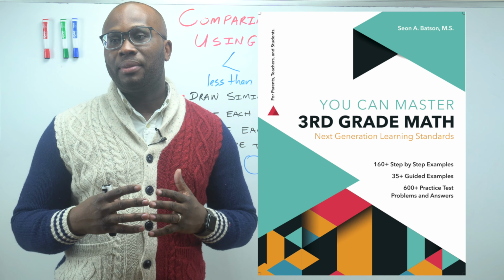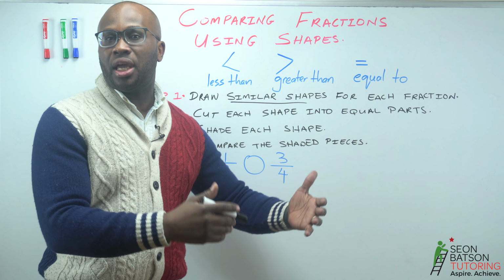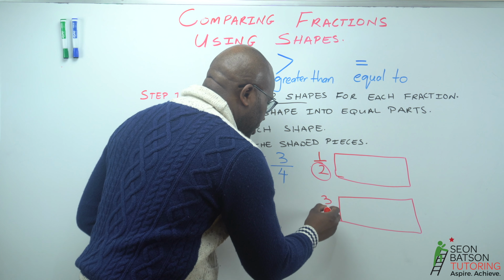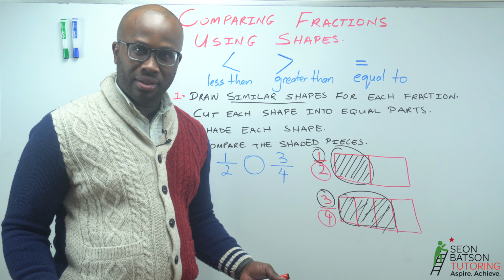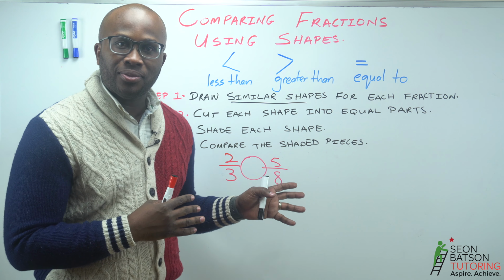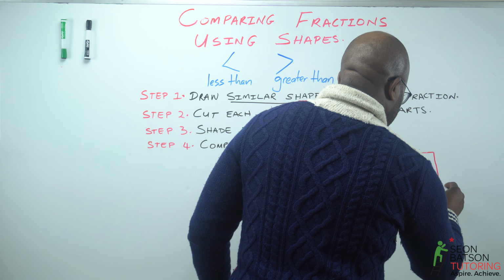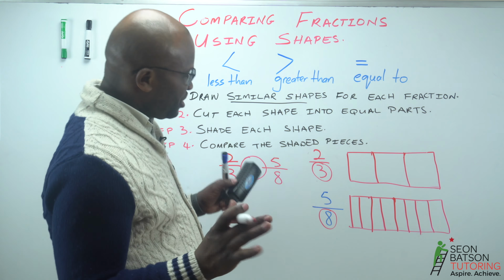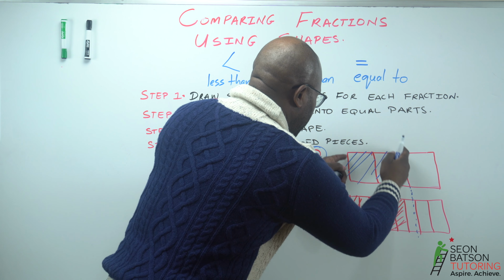COMPARING FRACTIONS USING SHAPES.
FUN AND SIMPLE METHOD FOR COMPARING FRACTIONS USING SHAPES.